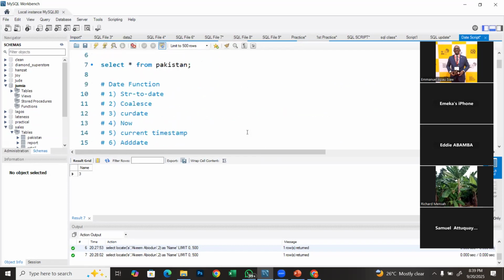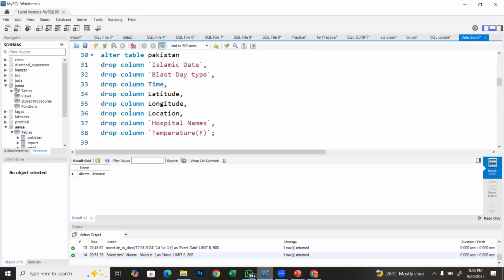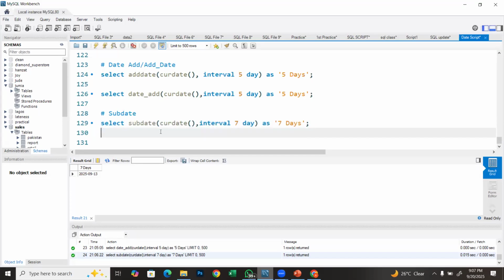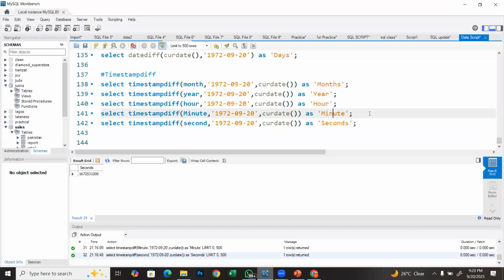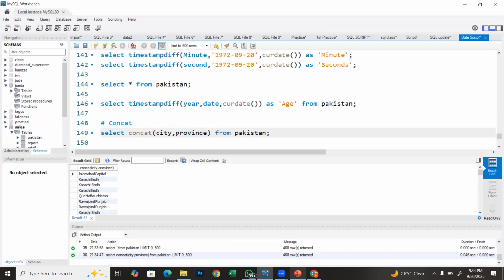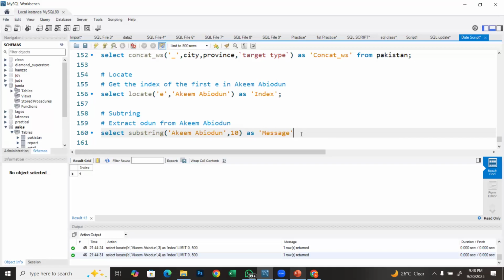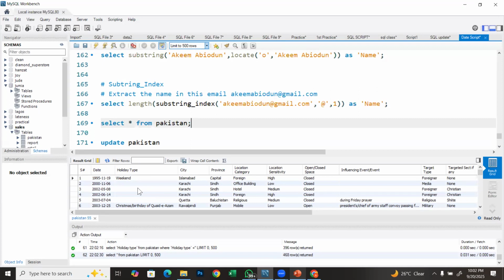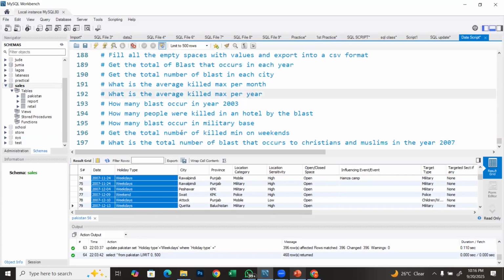Data Analysis Masterclass Data Cleaning With SQL